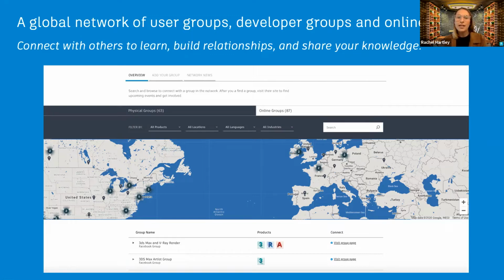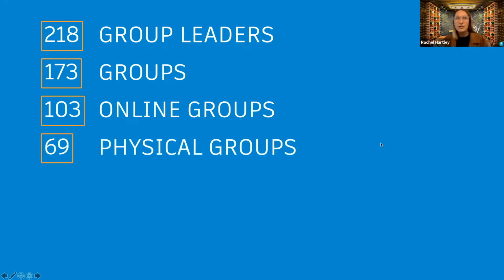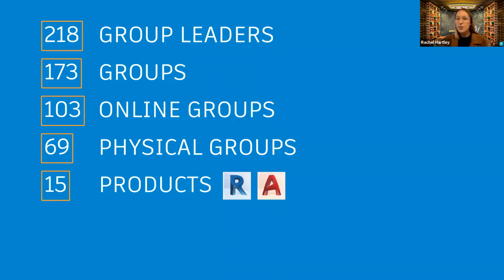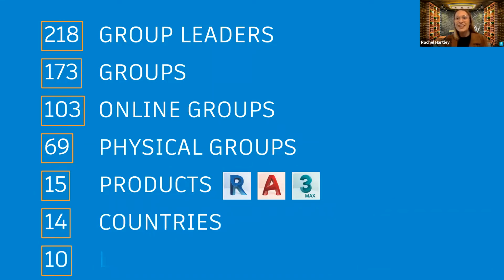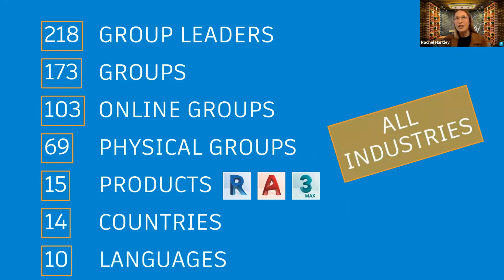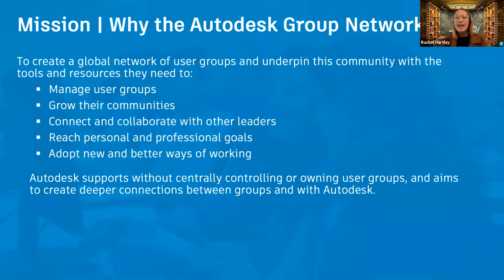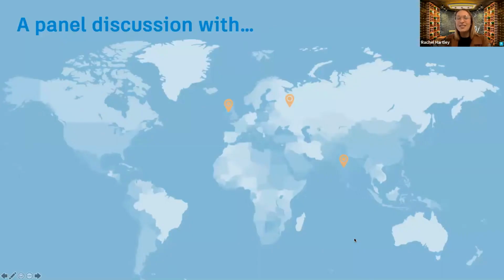Panel Discussion: Advancing careers and industries with community groups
Join a panel discussion with three highly engaged design technologists a part of the official Autodesk Group Network. Ralph Montague leads the Revit and Dynamo Ireland User Groups while spearheading the AECHive, a new community hackathon model focused on AEC industry innovation. Aleskandr Lapgyin is an Expert Elite, leader of an online Telegram chat in Russia dedicated to BIM Managers, and is a part of over 20 user group communities. Varun Heta, an Autodesk Fusion 360 Community Manager, empowers the convergence of Design and Manufacturing in India through community building.

We study what makes groups successful, what limits their success, and the power of engaging in this community as a professional. Through either personal or observed experiences, we share career growth case studies and real projects worked on to influence the industries they work in.